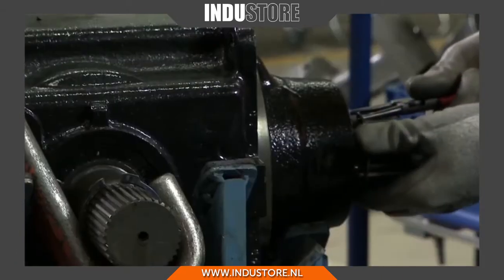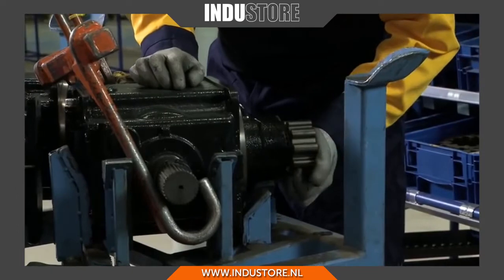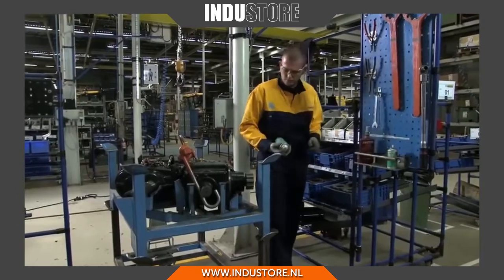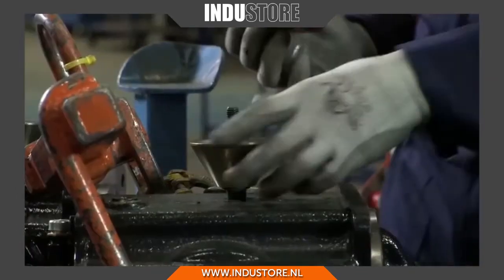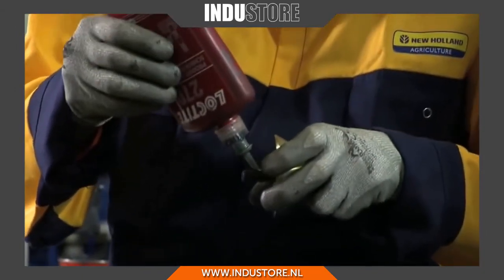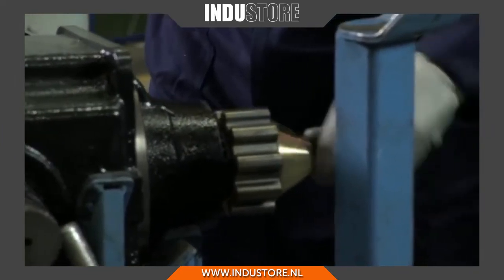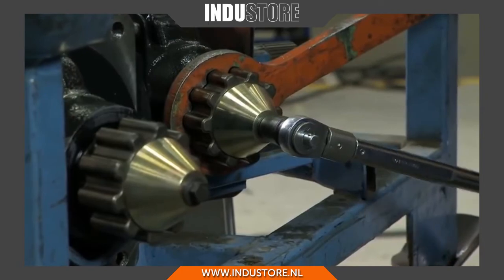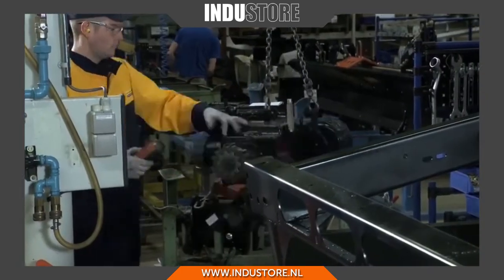Industore: LOCTITE 270 Schroefdraad borgmiddel | Borging bevestigingsbouten op een dorsmachine.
Hier vindt u het LOCTITE / Henkel assortiment en meer...